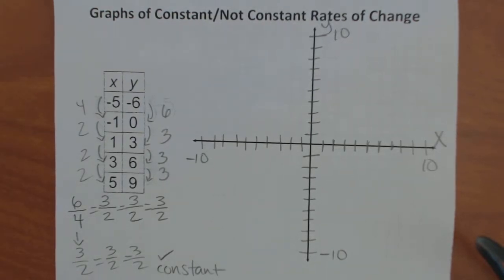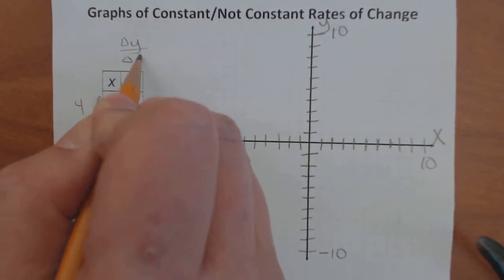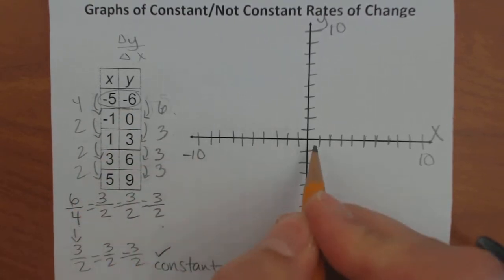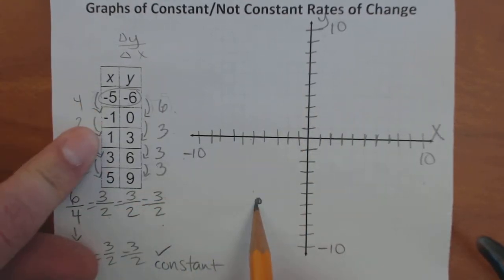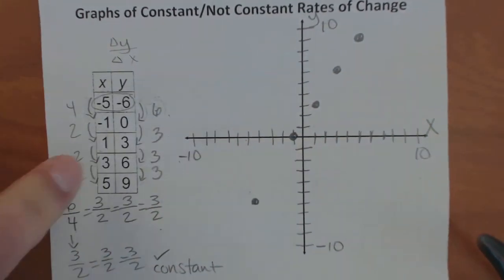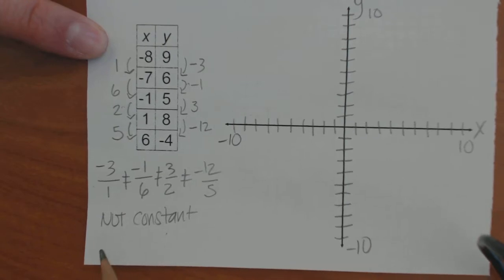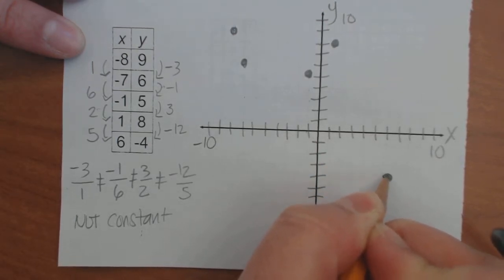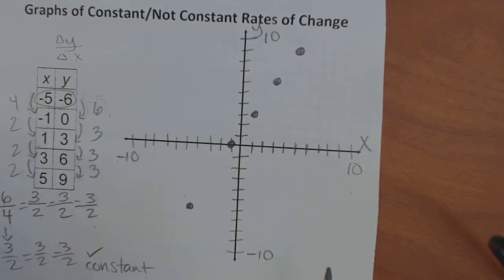Graphs of Constant / Not Constant Rates of Change